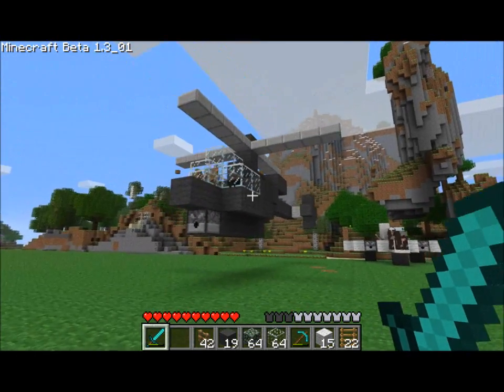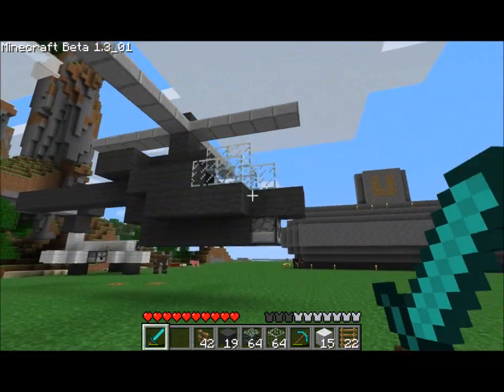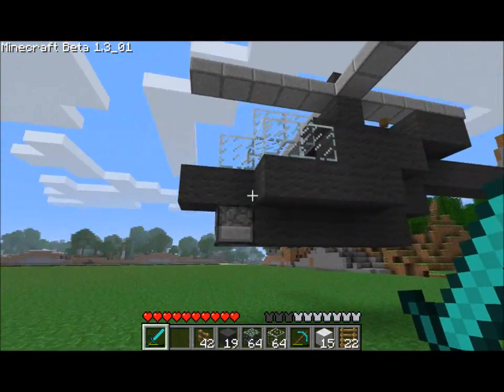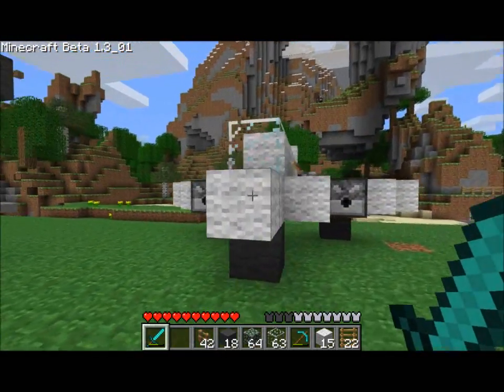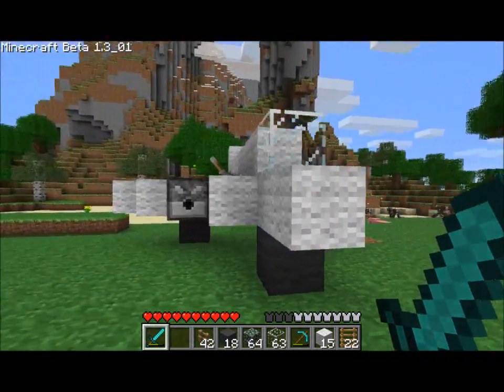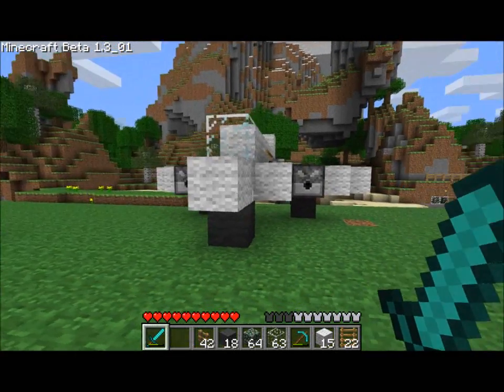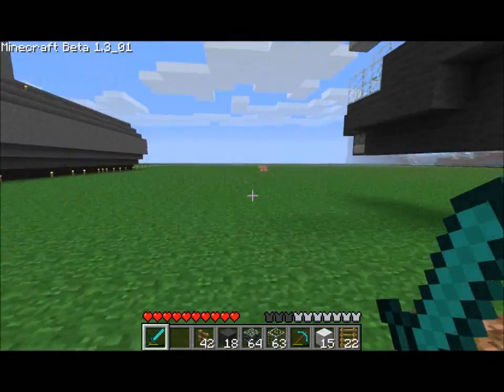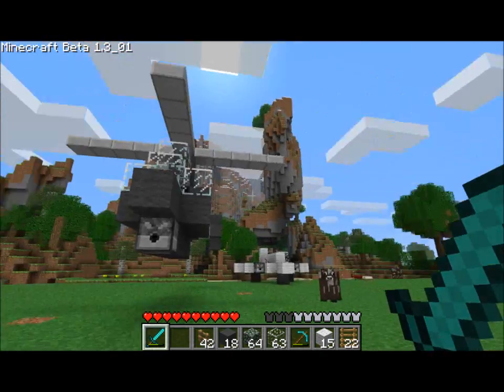Minecraft Attack Helicopter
This is a Helicopter i have been designing for my military.
If you have the movecraft mod you should be able to fly and shoot with it.